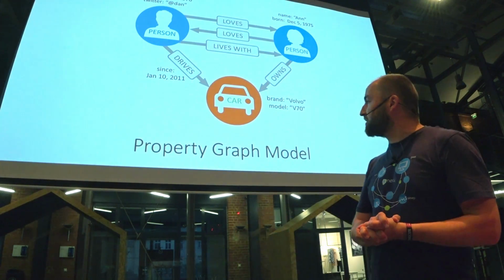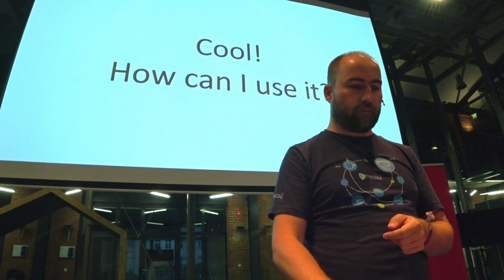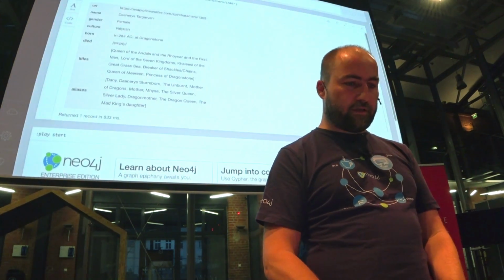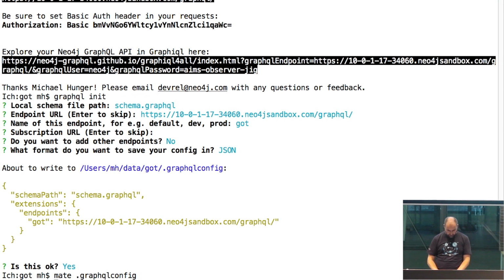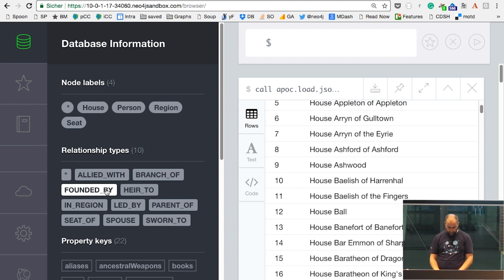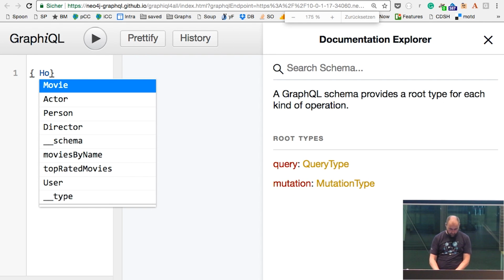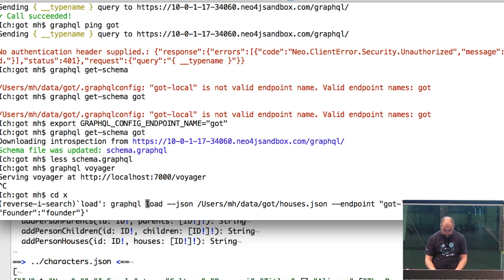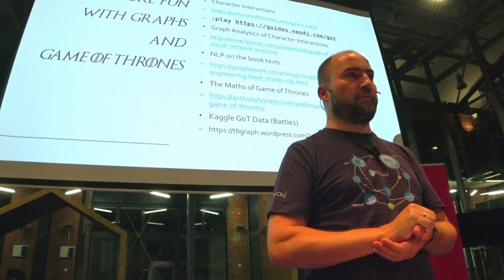A Game of Data and GraphQL (Michael Hunger)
A Game of Data and GraphQL by Michael Hunger (Developer @ Neo4j).